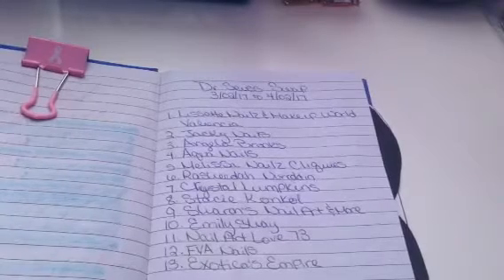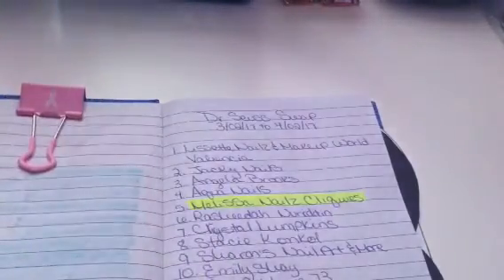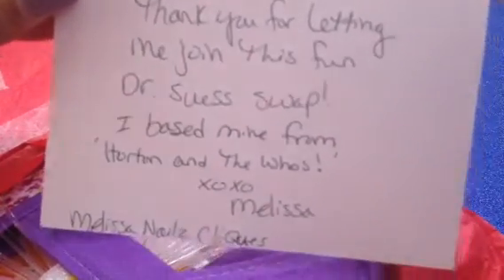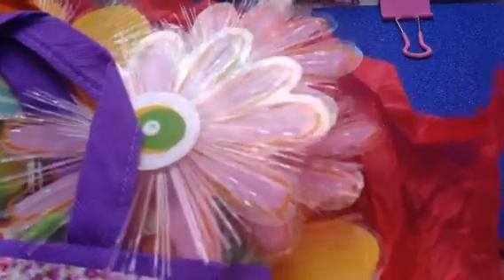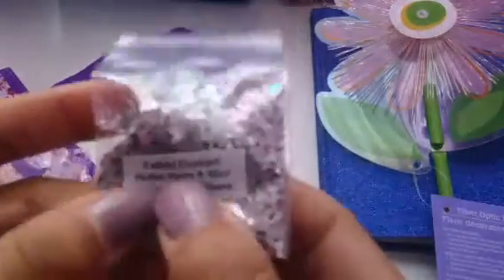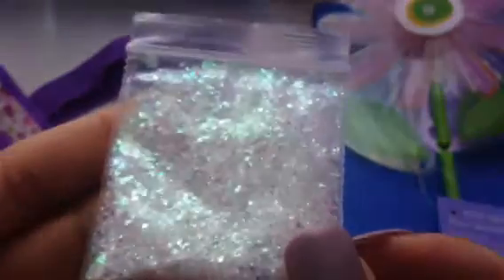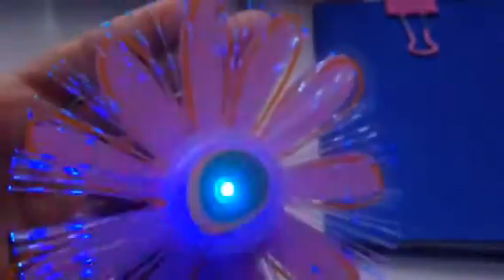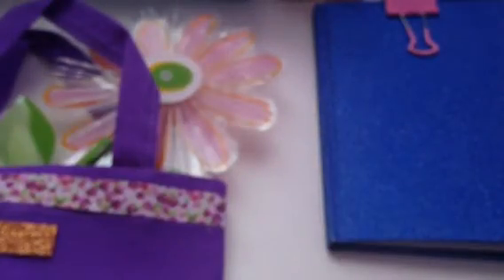1st Dr. Seuss Group Swap reveal from Melissa Nails cliques